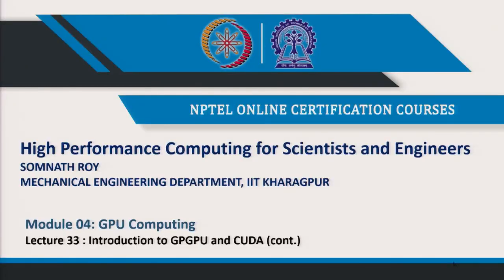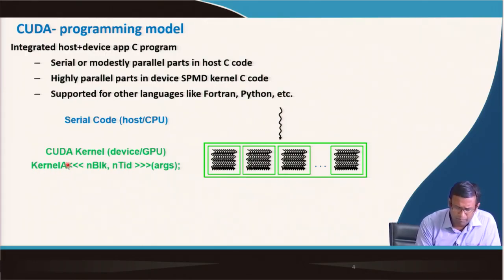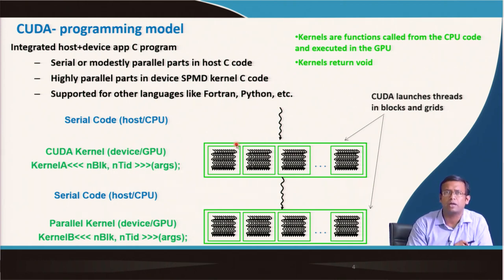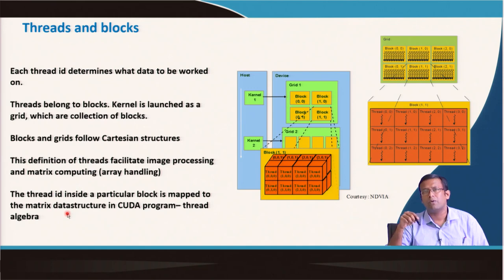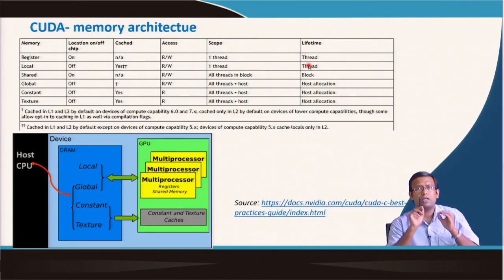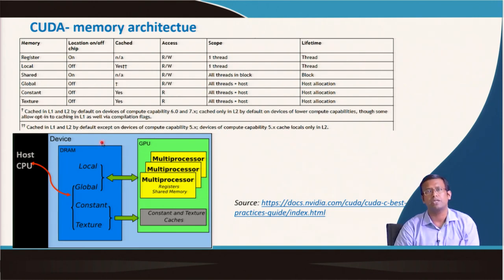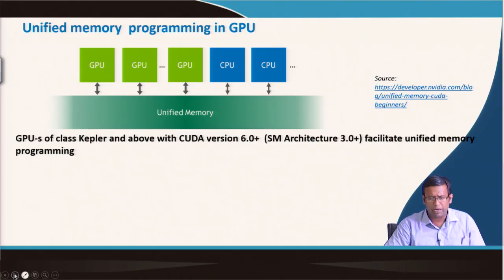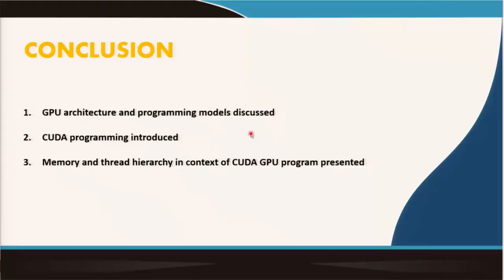Introduction to GPGPU and CUDA continued